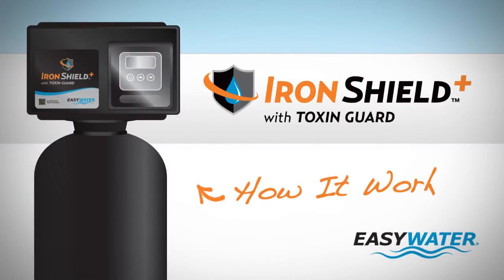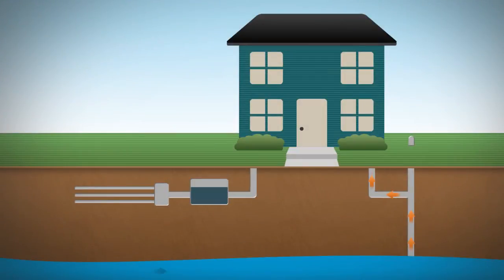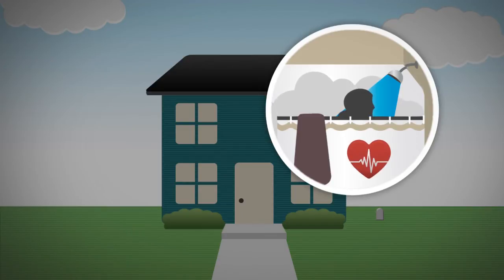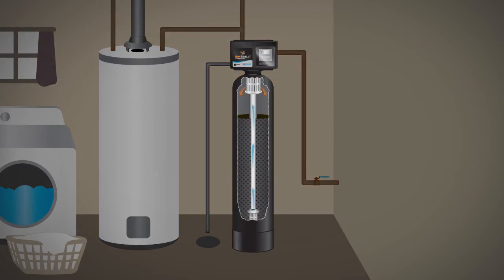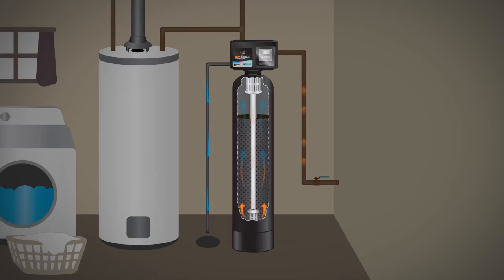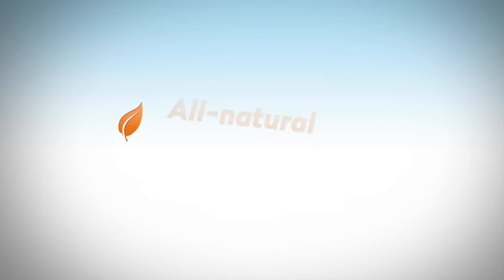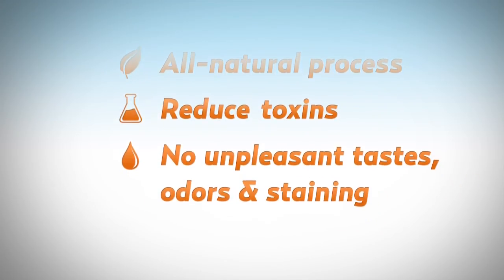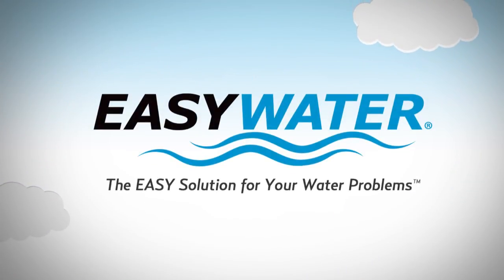How does the EasyWater Iron Shield Treat Your Water?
It's important to understand how iron and other contaminants affect your home's water.  Iron, Manganese, and Tannins are some of the most noticeable water problems, and can occur in homes across the country. They're the cause of rust or unsightly black stinks in sinks, toilets, bathtubs and showers. they're also discolor your laundry and leave stains on your home's sidewalks. In addition to these visible water problems, many walls can be contaminated by invisible water toxics, such as pesticides, industrial waste, VOCs, and more. Many of these contaminants can be inhaled, and can enter through the skin and into the bloodstream when showering. The Easy Water Iron Shield Plus with Toxin guard injects air into a filtration media. Iron, Manganese, Tannins and toxins are trapped in the natural media, and an upward flow of water lifts the filterbed to flush and extend the life the media. Our ozone injection system then naturally regenerates the media, and helps cleanse the system and prevent the growth of bacteria in the filter tank. The filterbed is given a final rise to prepare it for the next cycle, and the process begins again!